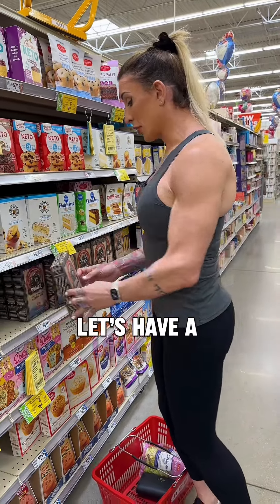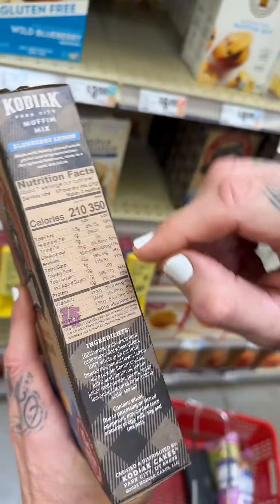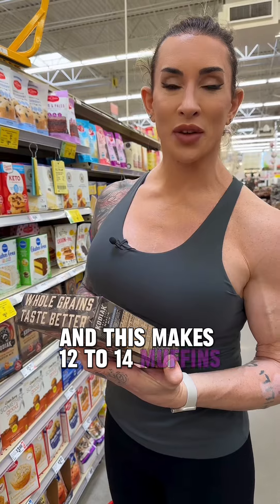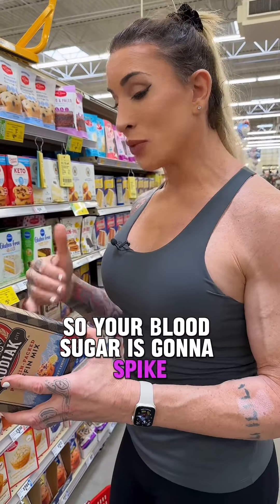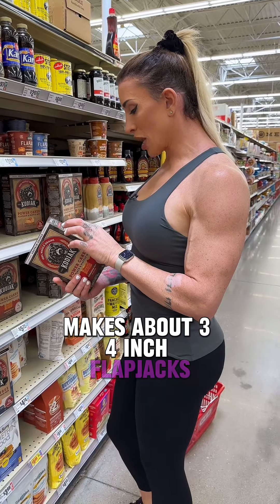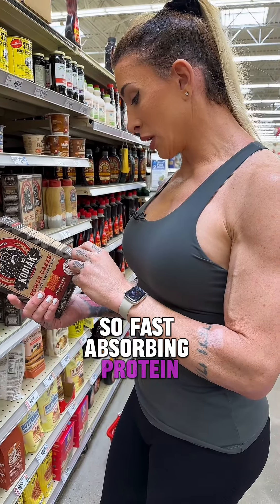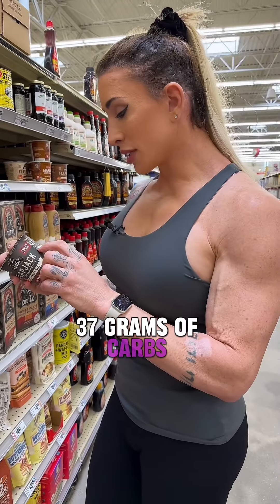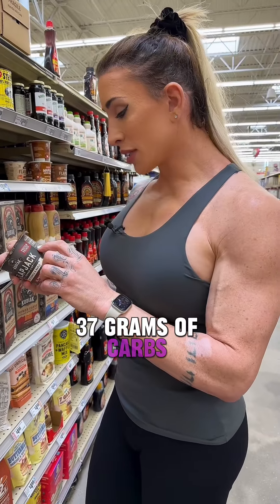Are Kodiak products actually “healthy?” - There really wasn’t a lot of protein in the Kodiak muffins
Are Kodiak products actually “healthy?” - There really wasn’t a lot of protein in the Kodiak muffins, pancake mix, or oatmeal. Plus, there’s a large amount of refined sugars in the mixtures - which I’m not a fan of. Refined sugars in our daily food intake spike blood sugar, increase insulin resistance, increase brain fog, leads to fatigue from higher blood sugar levels, and so much more. A little here and there isn’t the end but consistently bombarding ourselves with it is the opposite of “healthy.” - What we’re finding is that a lot of companies are labeling their products as a “protein” product or calling your attention to the amount of protein in the product. This is a marketing tactic that grabs attention BUT it does not mean it’s healthy for you. - Reviewing the nutrition facts for things like added sugars, sodium, etc is key. - Also, looking at the actual ingredients and seeing if there’s anything in there that doesn’t match what YOU personally will accept in your nutrition is another critical factor in staying healthy and finding a healthy balance in life. - Over 2000 clients of success in the last 14 years. – Details in my profile for my one on one fitness and nutrition coaching – Or go to coachgabbi.com. – Happy shopping!